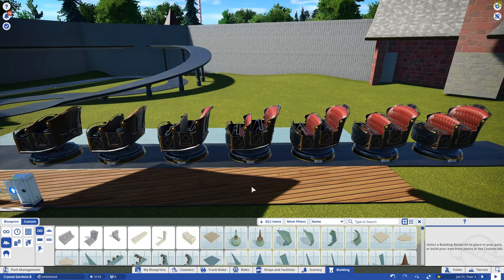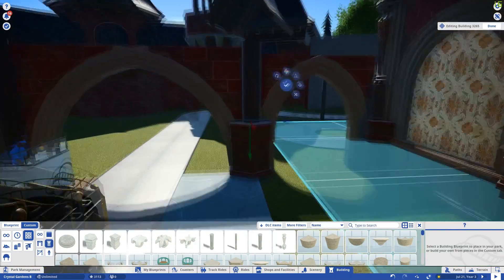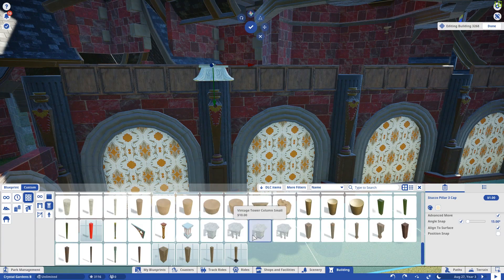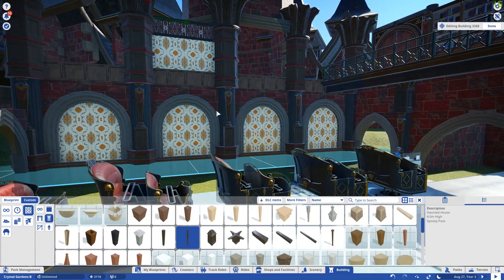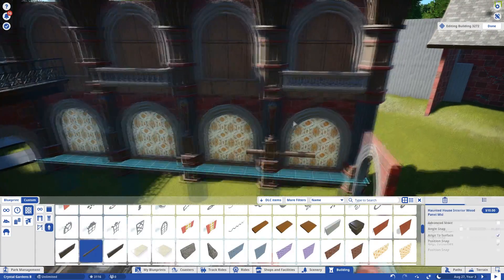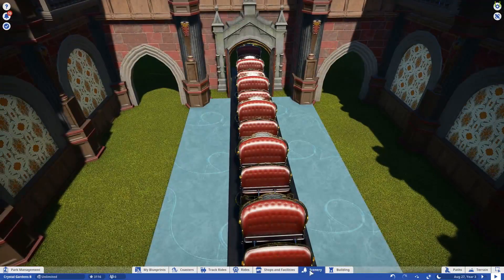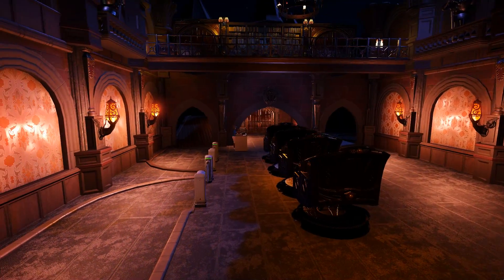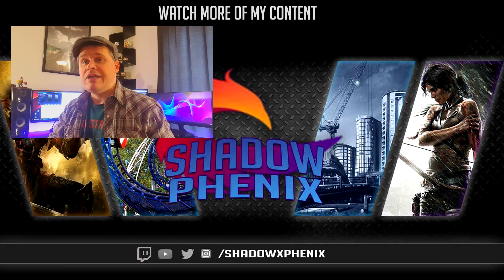Crystal Gardens Ep. 32 - October Details (Reupload) - Planet Coaster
Accidentally Deleted the video from Saturday. Sooo this is the Reupload

It's October in Crystal Gardens. Time to finish our Haunted Manor this month. This is the first of a 3 episode series for October, Perfect for Halloween.

○○○○○○ PC SPECS ○○○○○○
► Zotac 8GB GTX1070 Vid Card